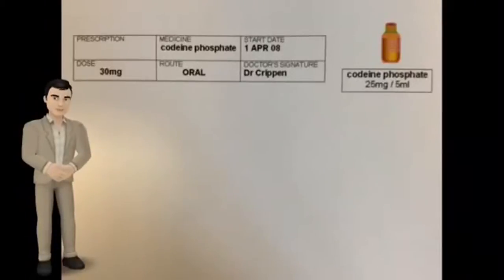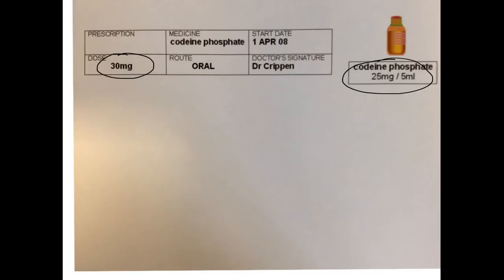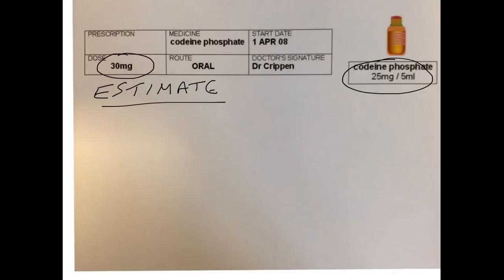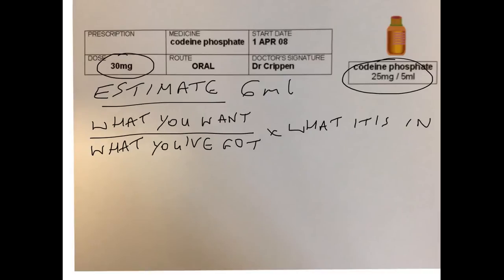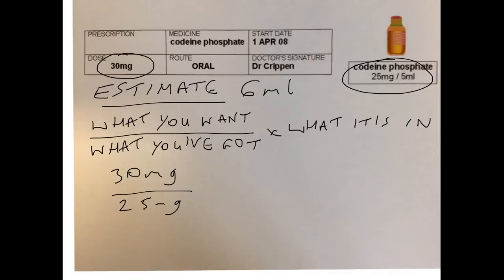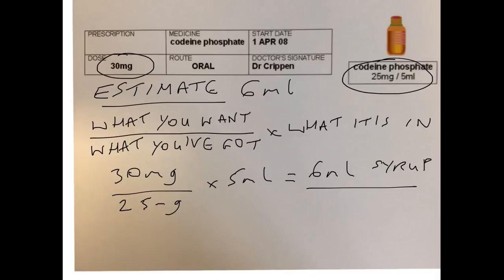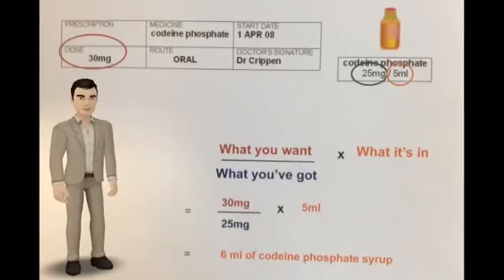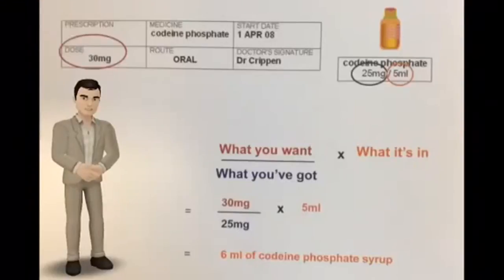Drug Calculations Fluid Dosage 30mg codeine phosphate Q & A TET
Drug calculations for health professionals. 30mg of codeine phosphate is prescribed. codeine phosphate is available as 25mg/5ml syrup. How much syrup do you give your patient? Answered using Tellagami, Explain Everything, Tellagami.